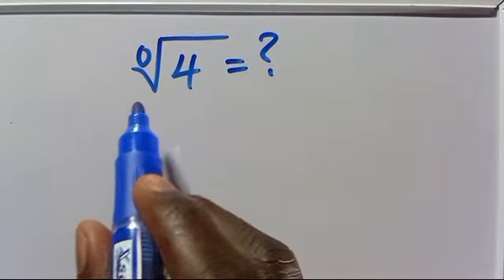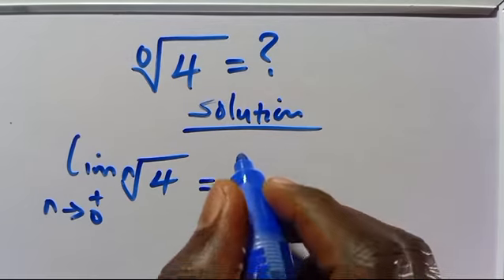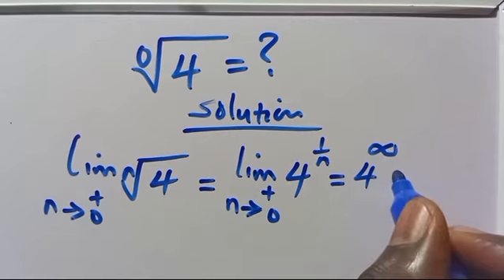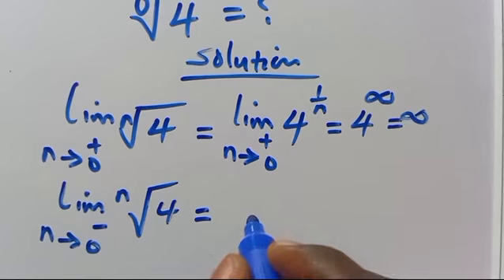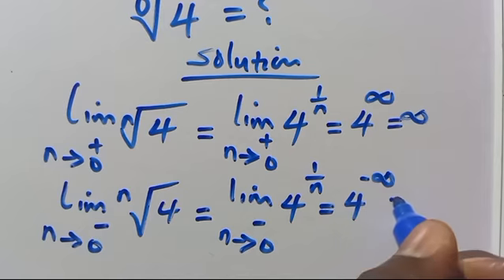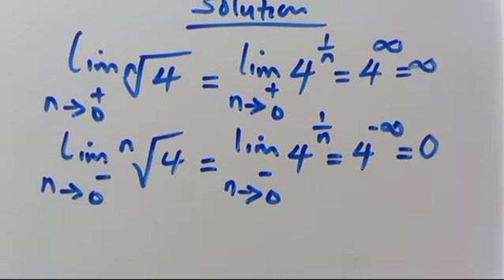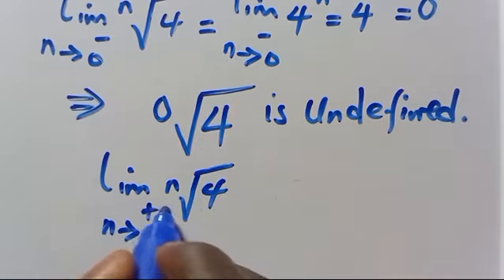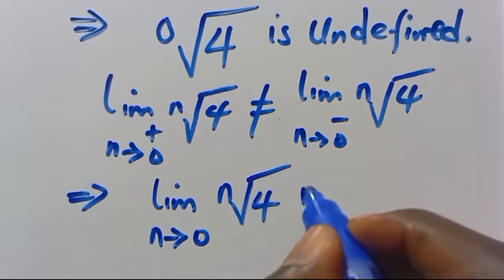Math Olympiad Limit Problem | Why √[0]{4} = Undefined? | Explained Step-by-Step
Math Olympiad limit problem explained step-by-step — find out why the 0th root of 4 (√[0]4) is undefined.

In this video, we explore one of the most interesting math paradoxes from the Olympiad level. You’ll learn how to use the limit approach to understand why 4^(1/n) becomes undefined when n approaches zero.

We explain both sides of the limit — when n goes to zero from the positive side, the value goes to infinity, and when n goes from the negative side, it goes to zero. Because the two sides give different results, the expression is undefined.

What you’ll learn:
How to interpret the zero-th root of a number
How exponential and limit rules connect
Why 4^(1/0) is undefined in mathematics
Logical reasoning behind undefined expressions

Perfect for:
Math Olympiad and AMC/IMO students
Algebra and precalculus learners
Anyone who loves mathematical logic and problem-solving